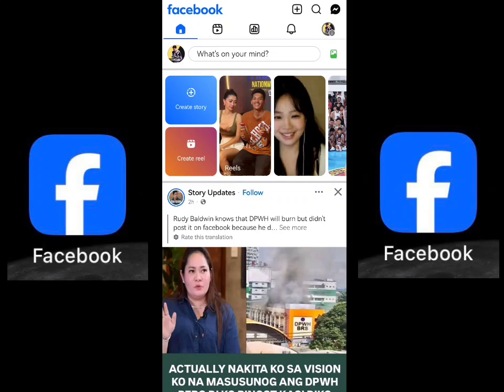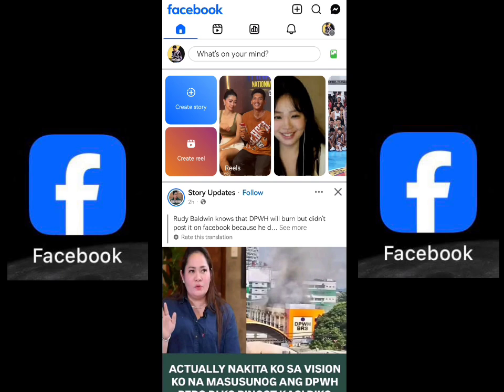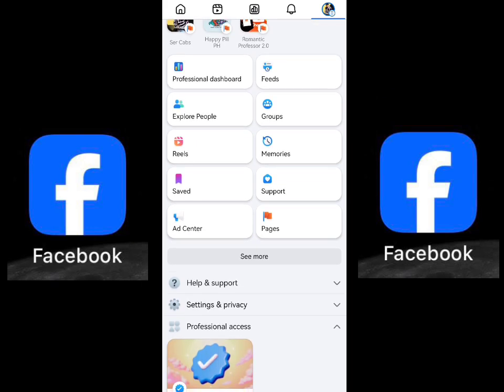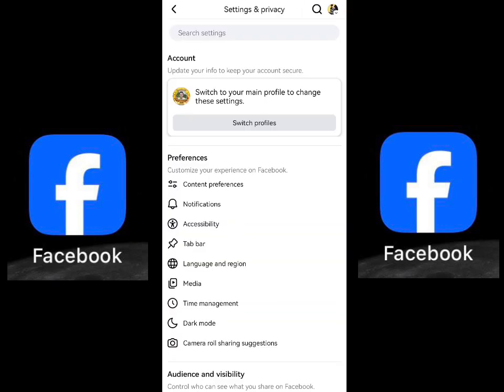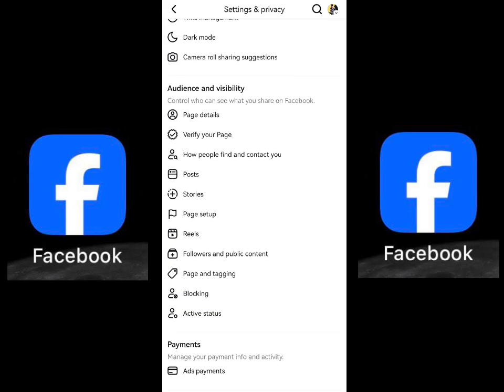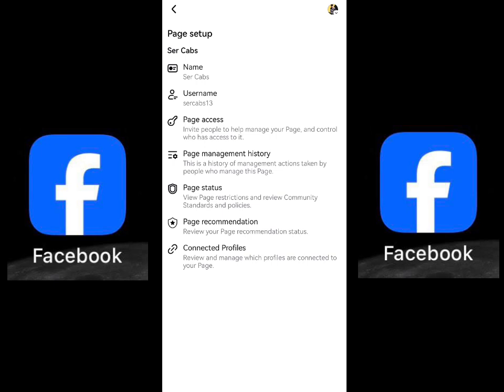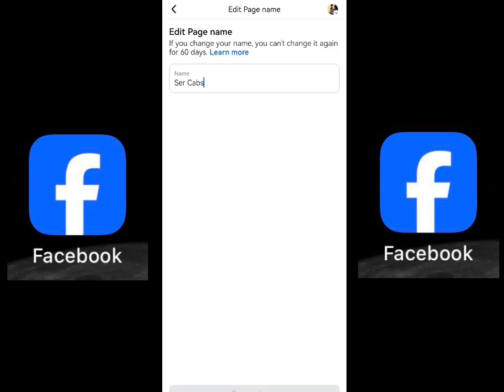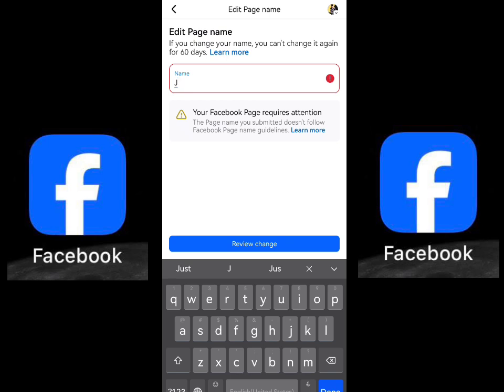How to Change Your Facebook Page Name (Step-by-Step Tutorial 2025)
Learn how to easily change your Facebook Page name in just a few minutes! 🚀
In this tutorial, I’ll walk you through the updated steps to edit your Page name using the latest Facebook interface (2025 version).

📌 What you’ll learn:

How to request a Facebook Page name change

Tips to get your name change approved

Common reasons why Facebook may reject your request